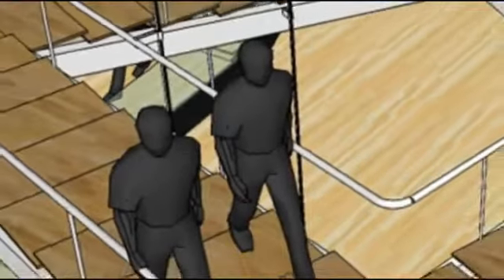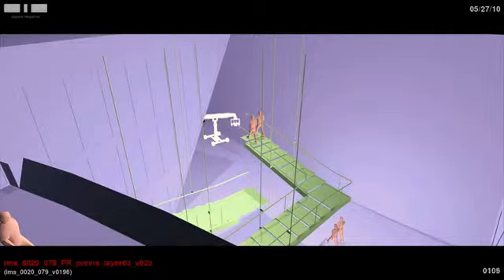Inception - Making of the Paradoxon Scenes